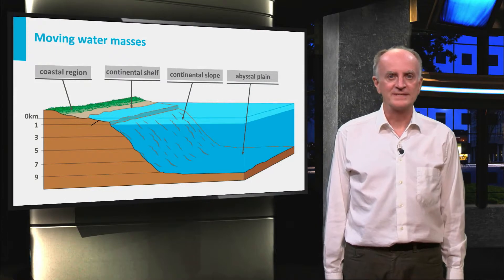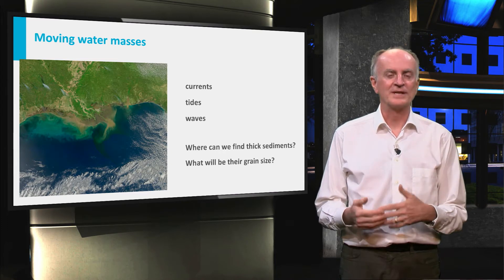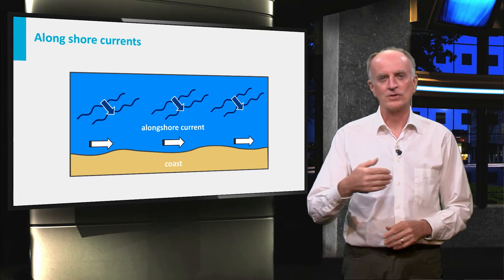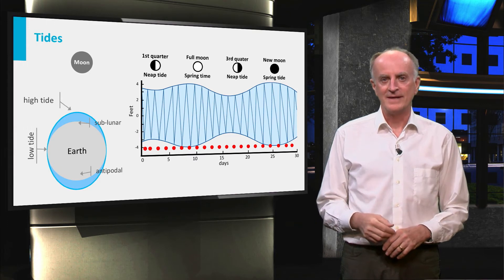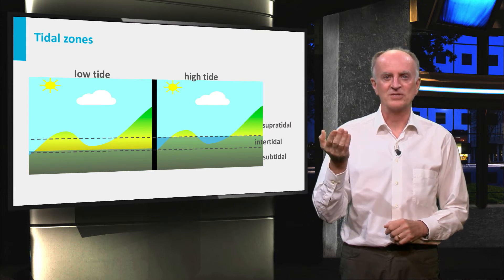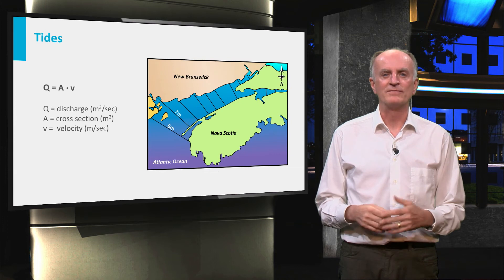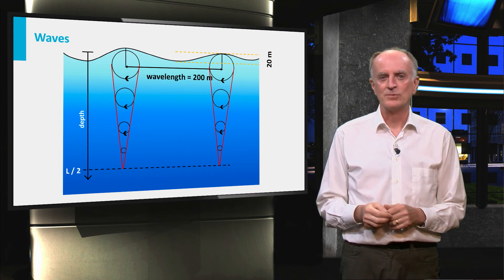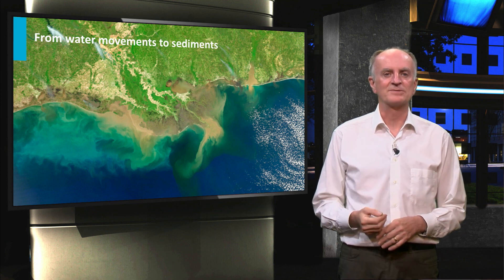GEO101x_2016_IV.1.2_Current_tides_and_waves